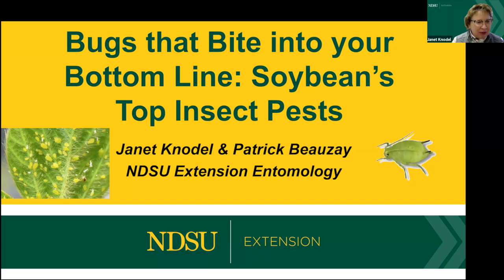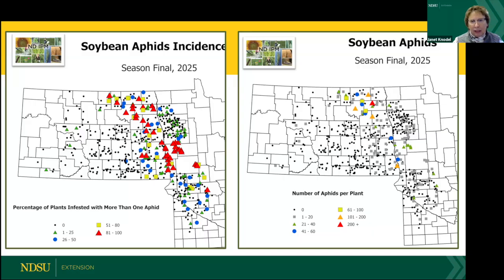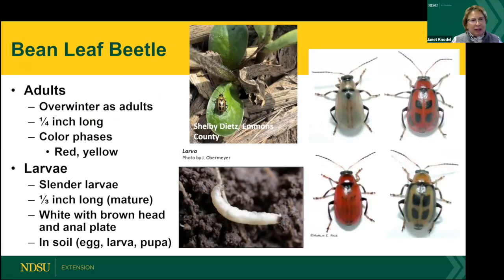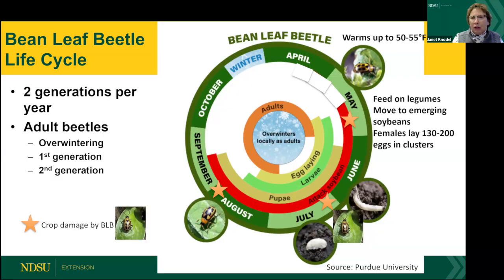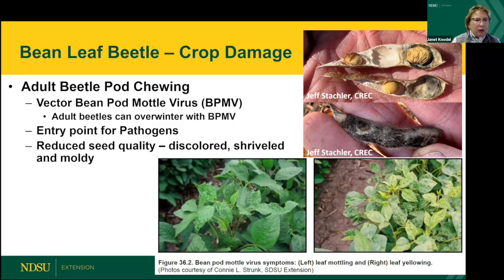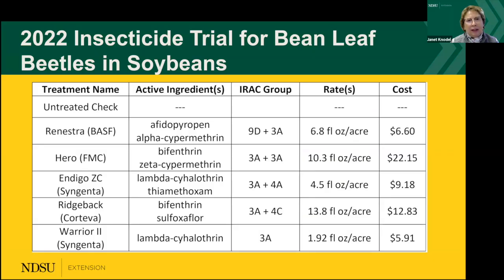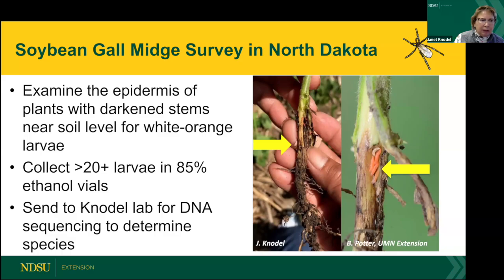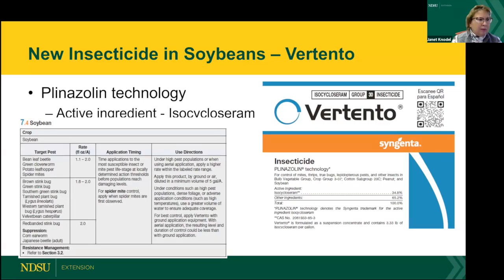Bugs That Bite Into Your Bottom Line: Soybean’s Top Insect Pests - 2026 Getting it Right Series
Video #4 of 8 of the 2026 Getting it Right Soybean Webinar Series. This presentation is "Pyrethroid Resistant Soybean Aphids are Back!" with Jan Knodel, NDSU Extension Entomologist.

More on Bean Leaf Beetles -- E2005 Common Arthropod Pests of Soybeans in ND

E2006 Soybean Gall Midge and White-mold Gall Midge in Soybean